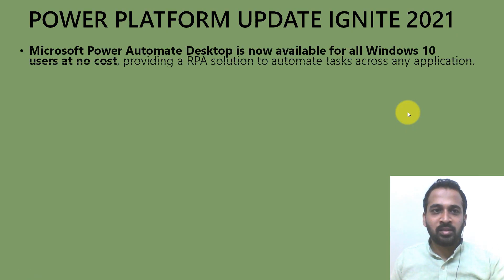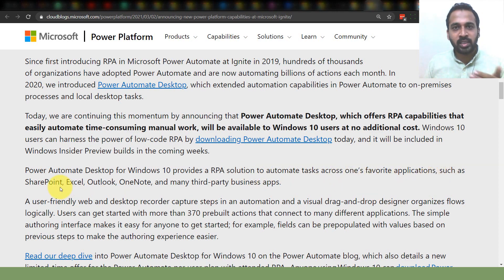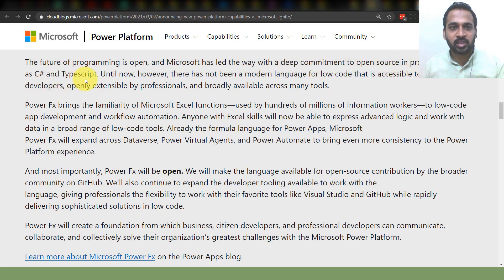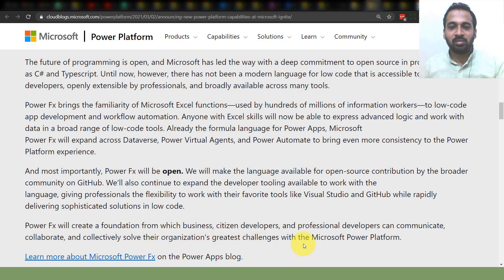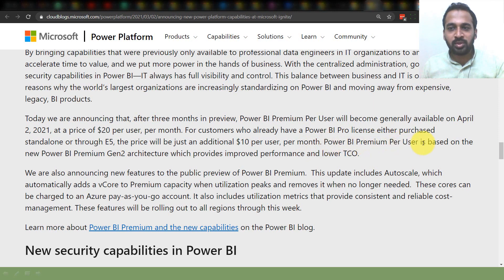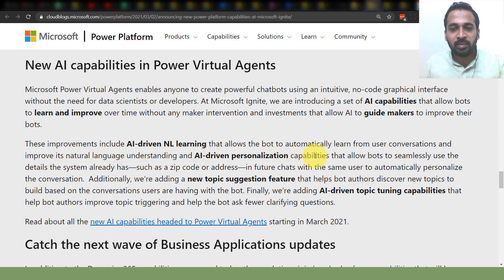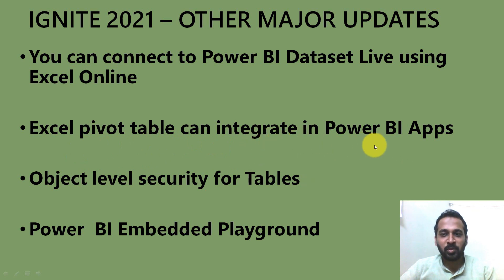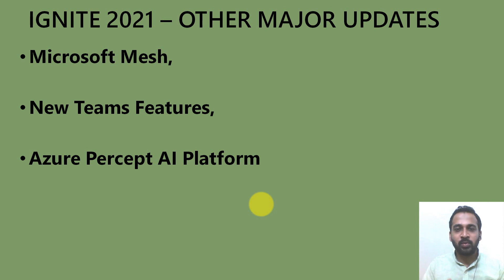Top 5 Power Platform Updates of Ignite 2021 TAIK18 Power BI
Top 5 Power Platform Updates of Ignite 2021 TAIK18